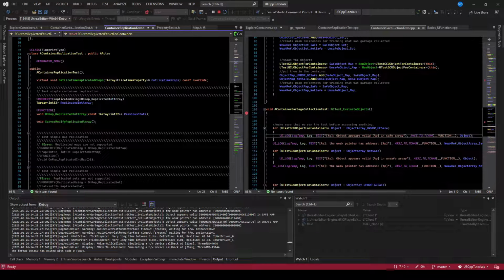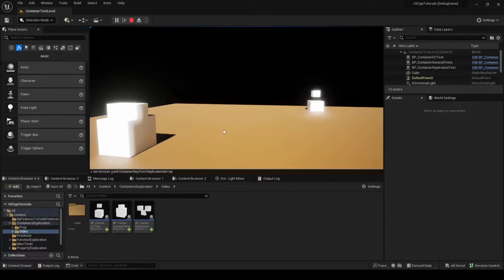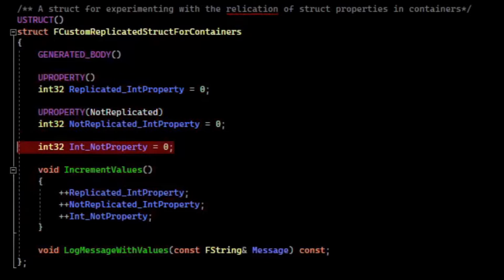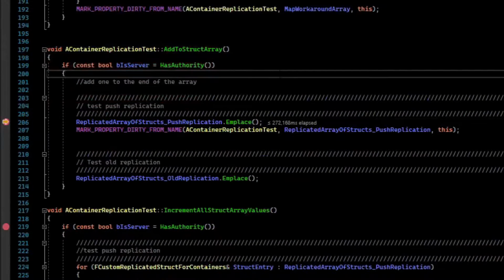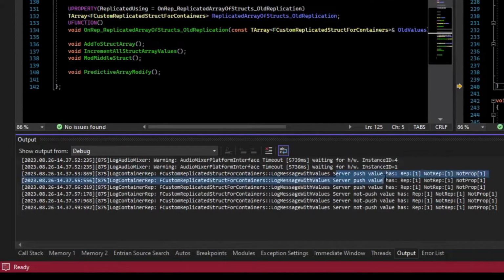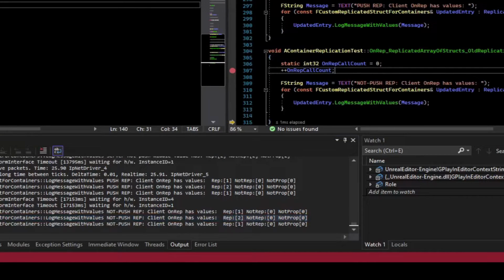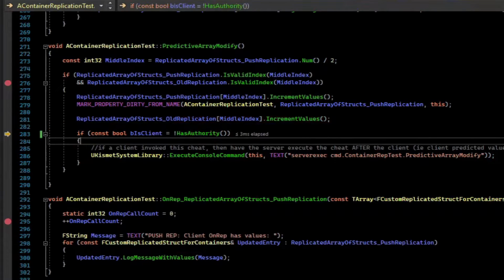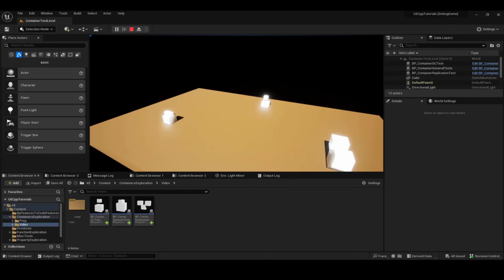Unreal Containers - Exploring TArray Replication - UE C++ Tutorial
Exploring how TArrays replicate in complicated scenarios.
1: How to replicate TArrays?
2: Do TArrays replicate when adding values? Yes.
3: Do TArrays replicate when you change the contained values? Yes.
4: Do TArrays replicate when you only change 1 value in the array? Yes.
5: Do you get an OnRep if the TArray was modified locally to contai nthe same value? No
6: How to force an OnRep, even if the client predicted the modification

0:00 Replicating an TArray (Property Replication Review)
1:24 Tests for replication
1:29 Replication TArray int32 debugging demonstration
3:20 Replicating TArray of structs
3:37 Struct Replication Review
4:55 TEST1: Adding structs to an TArray test
7:50 TEST2: Does Modifying Array elements cause an onrep? Or only when you add?
9:22 TEST3: Does modifying single element cause an OnRep for the entire array?
11:04 TEST4: Does modifying value on client before server prevent an OnRep ?
13:12 How to force an OnRep even if client has the same value?